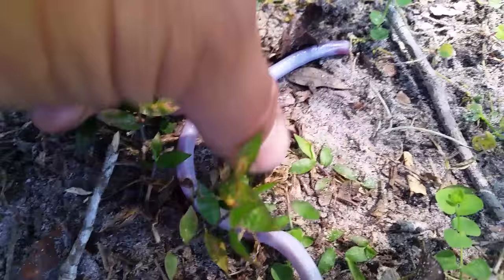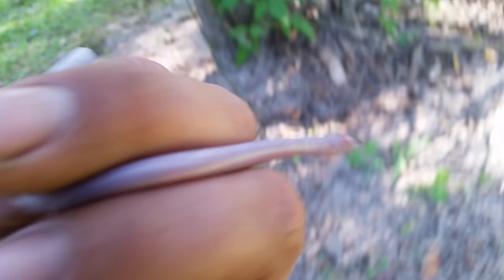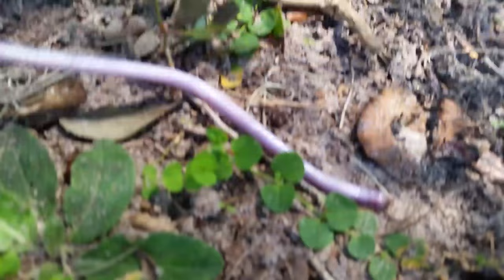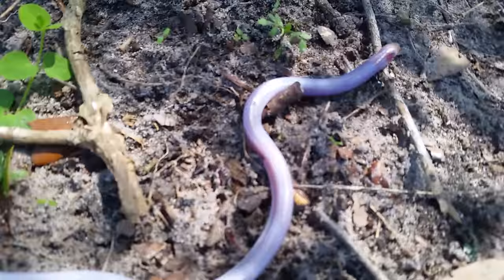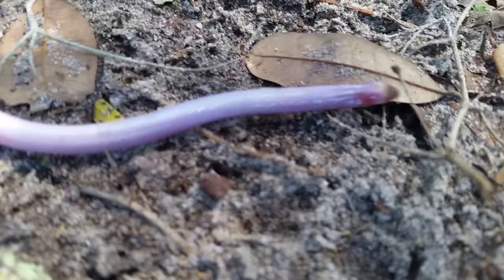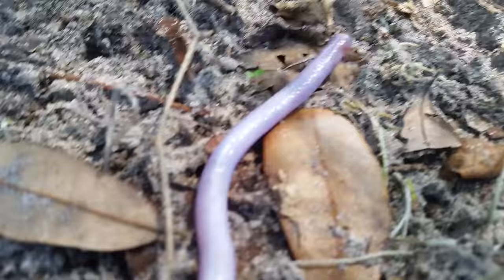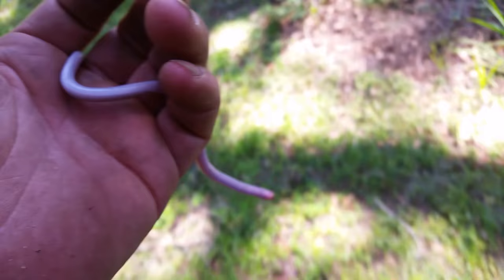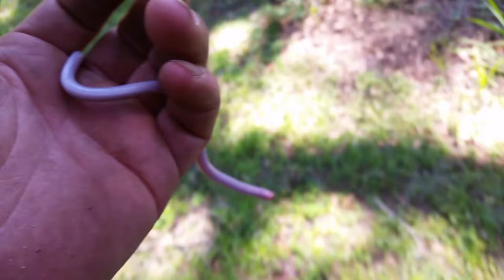Worm snake worm lizard rare find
The worm snake or worm lizard is commonly mistaken for a worm but is larger a subterranean species. Not a snake. The worm snake is white in color and is one of the smaller snake species. The worm snake is not venomous. This non venomous species is rarely found due to its underground lifestyle.